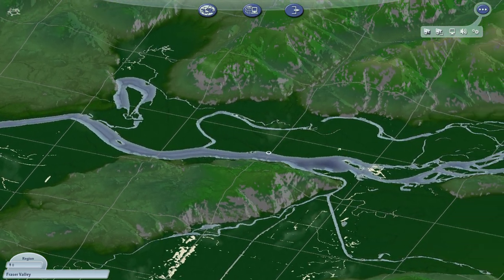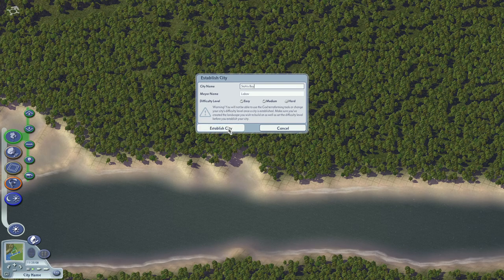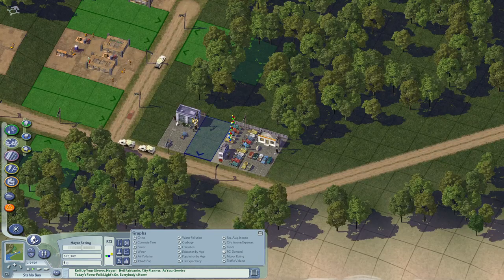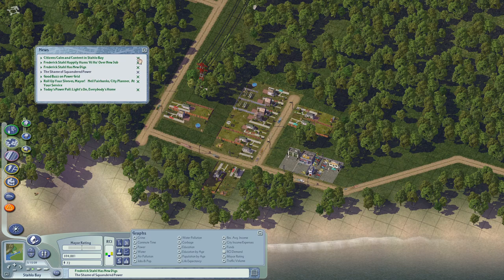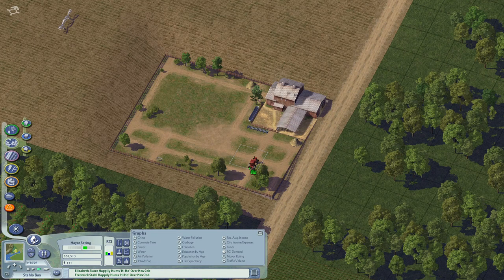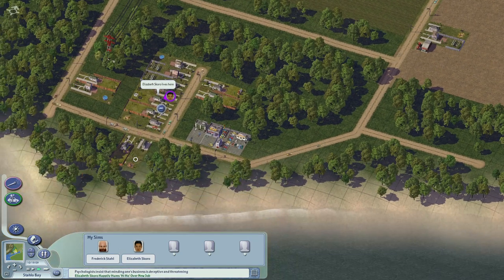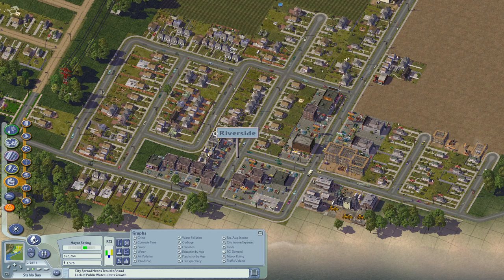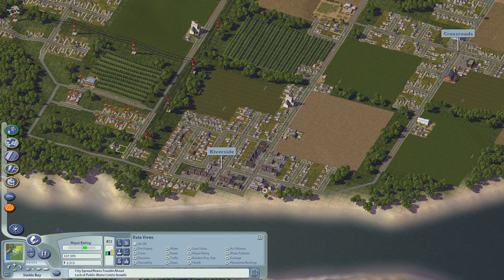Fraser Valley, Episode 1 - Settlers land on the riverbanks in SimCity 4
This is a sort of test video I suppose, the production is quite humble. However, you can only improve by doing. So, here I do.

My intention is to create a fresh region in SimCity 4 by simulating organic urban growth. That means small settlements growing into small towns. Some small towns get a train station. Some small towns get bulldozed to make a highway. All sorts of potential drama. This isn't a race to 1 million Sims, or getting the biggest airport. This is low and slow like a crockpot. And like a sumptuous pot roast from said pot, I hope you will enjoy this as well.

I'm playing SimCity 4: Deluxe Addition through Steam.

I'm using a wide arrange of mods, too many to list here. The region is Chilliwack by drunkenapple on Simtropolis.